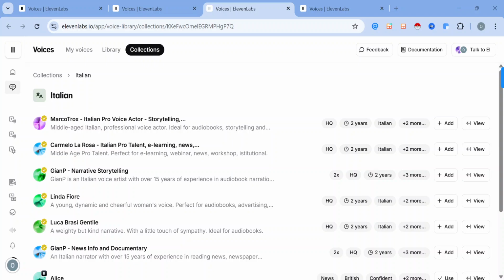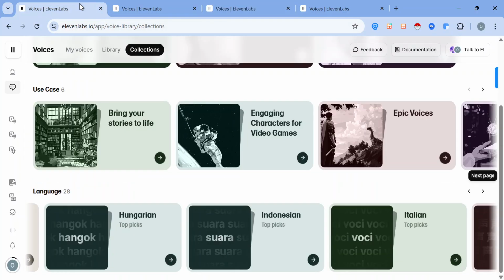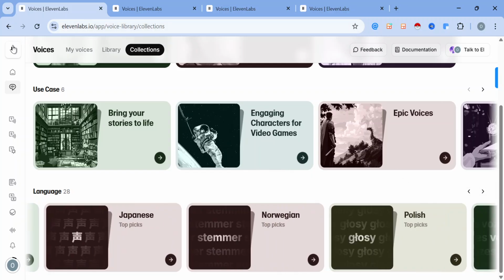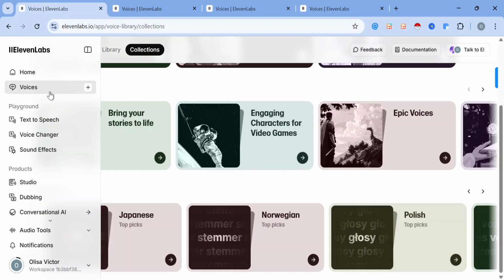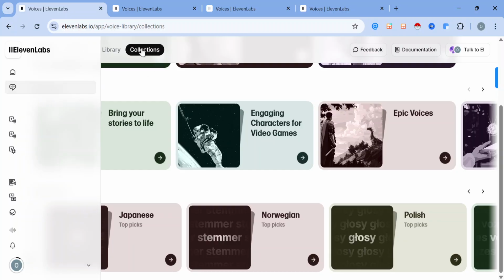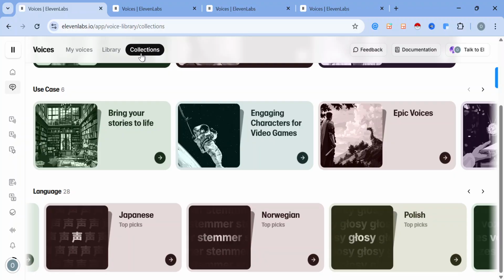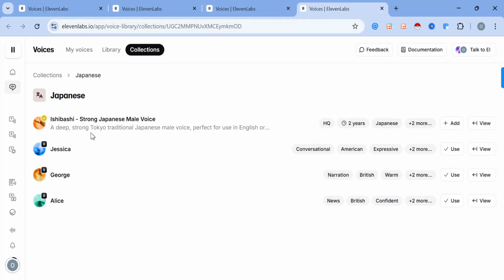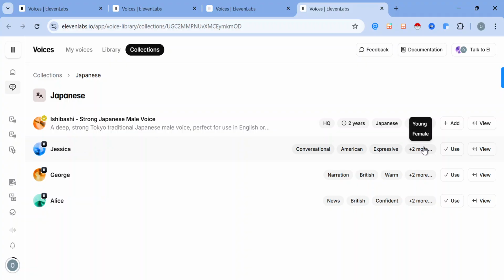How To Use Japanese Voice On Eleven Labs (Best Method)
In this video, I’ll show you exactly how to use eleven labs ai voice step by step so you can get results quickly and without confusion.

I’ll walk you through how to use eleven lab voice clone , why it matters, and the best way to approach it so you can successfully learn how to use ai eleven lab voice clone right away.

If you’ve been wondering how to use eleven labs ai | eleven labs voice cloning, this guide will make it clear and easy to follow.